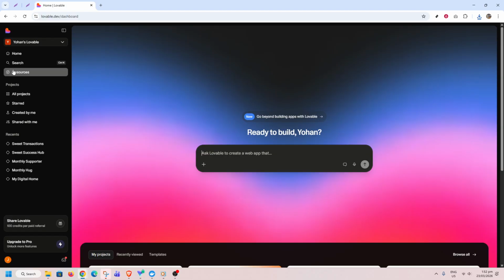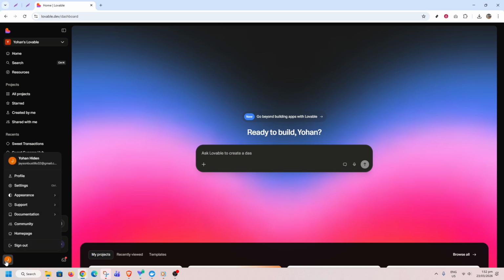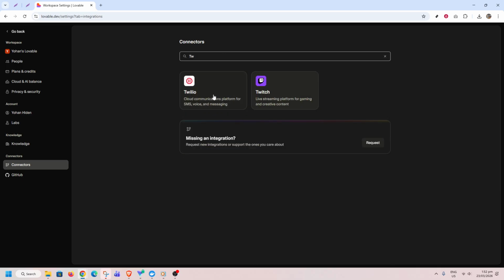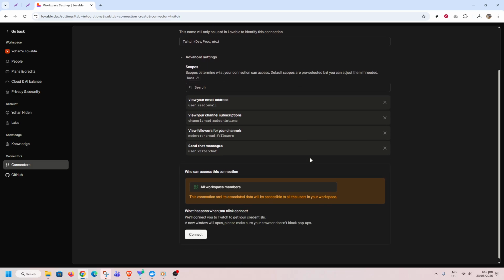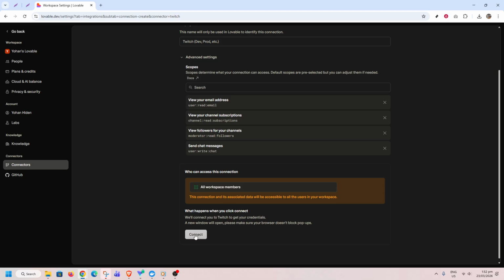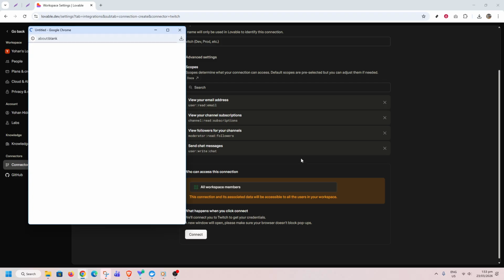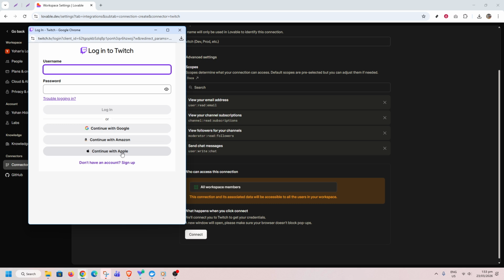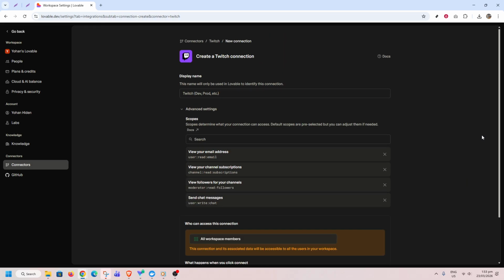How to Connect Lovable With Twitch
In this video, I’ll show you how to connect Lovable with Twitch.

The method is very simple and clearly described in the video. By following all the steps, you’ll easily learn how to integrate Lovable with Twitch for your projects or workflow.